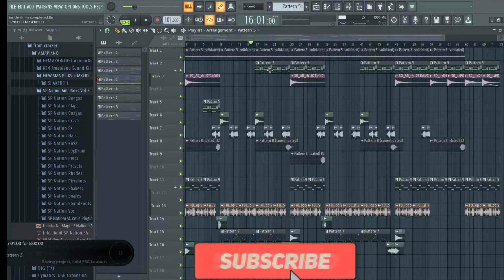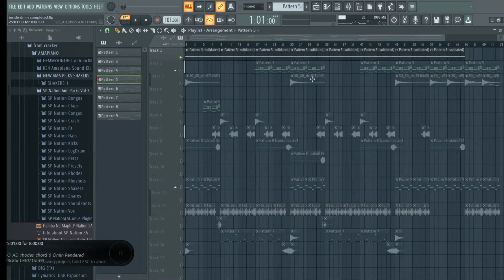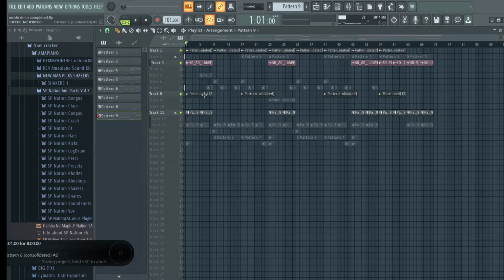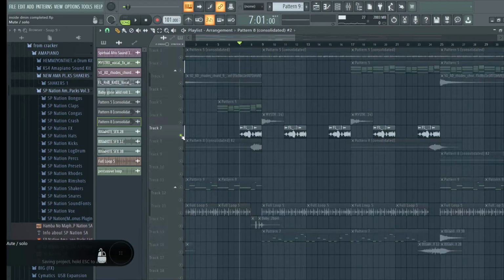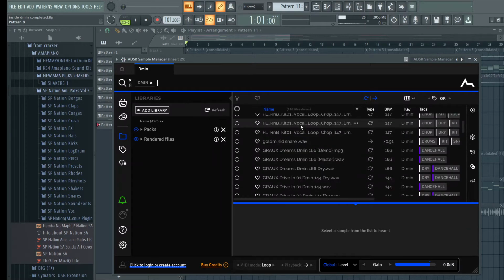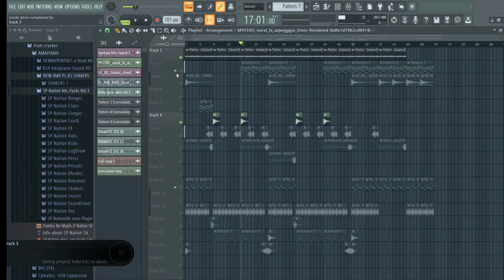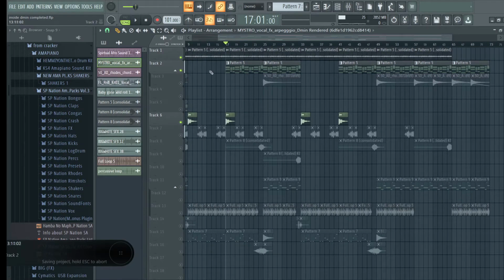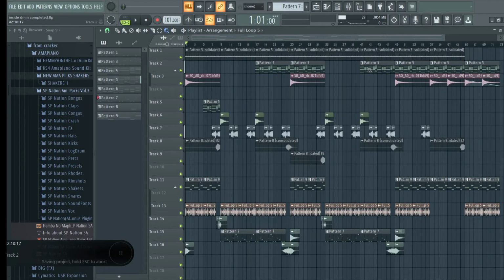How to Make AFROBEATS | Omah Lay, Tems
In this video, I'm going to show you how to make a chill afrobeats instrumental in 2022. I'll be showing you how i used FL studio 20 to create my track.

(tags ignore)